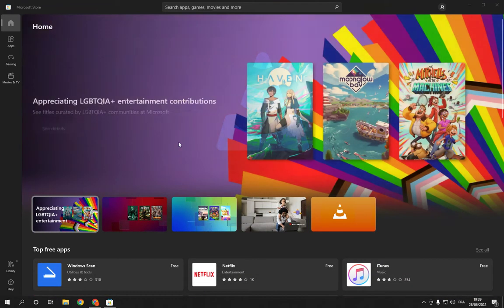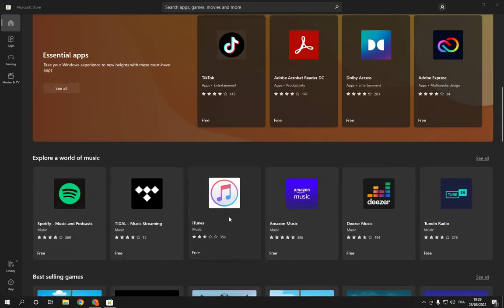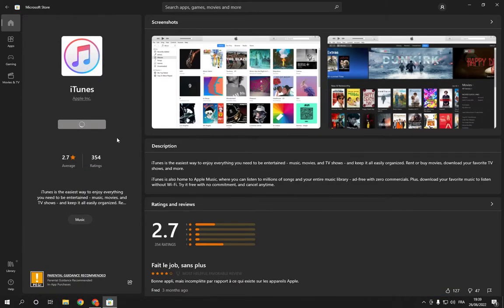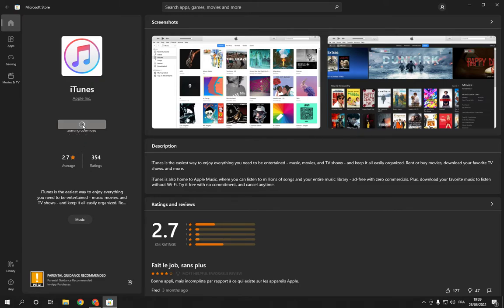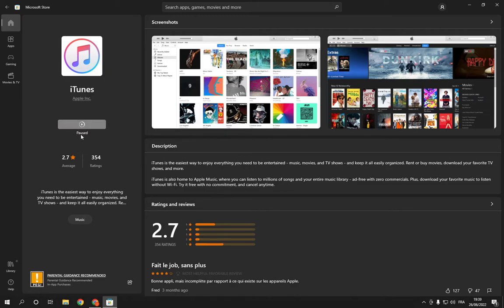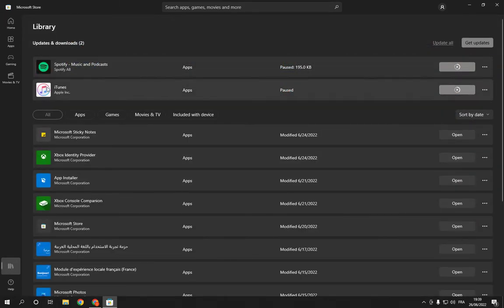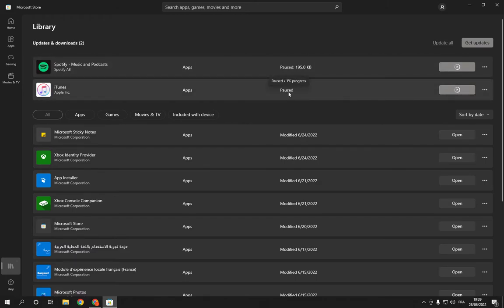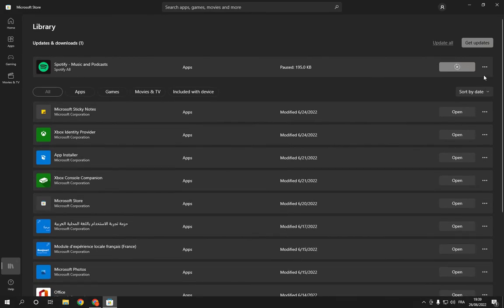How To Cancel Download on Microsoft Store 2025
How To Cancel Download on Microsoft Store 2024

in this video we discuss :